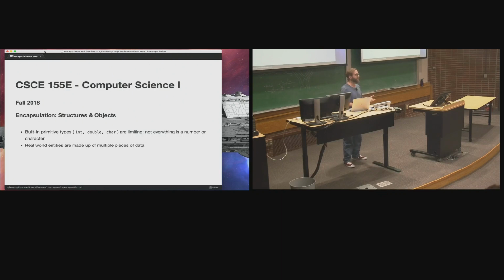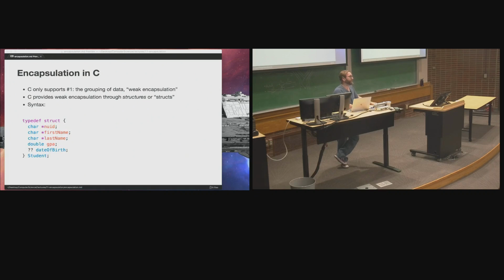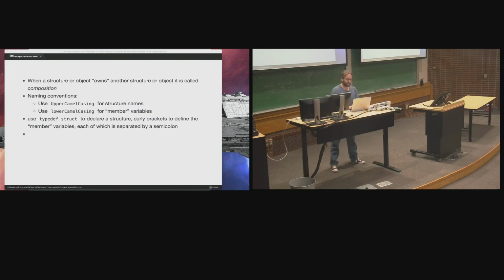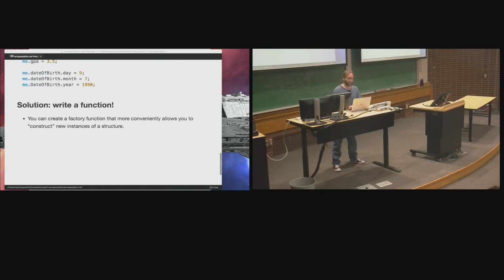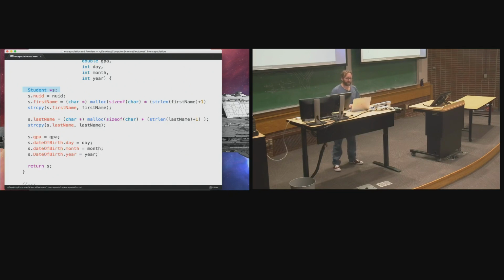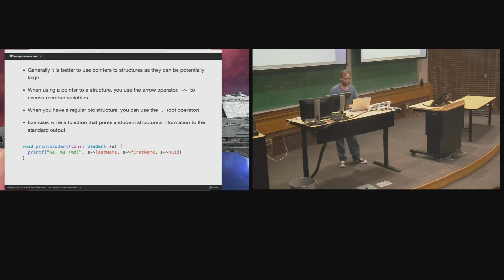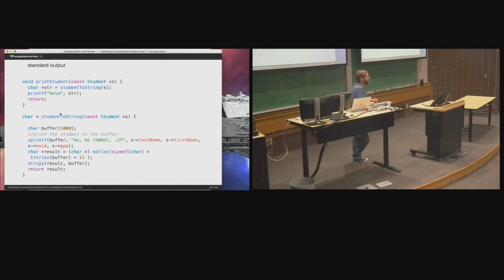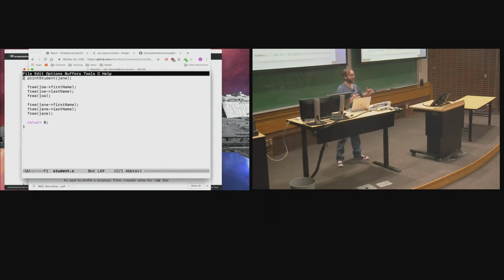Lecture 11.1 - Encapsulation (2018/10/24)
Introduction to encapsulation and using structures in C